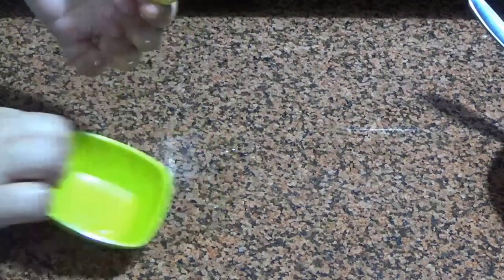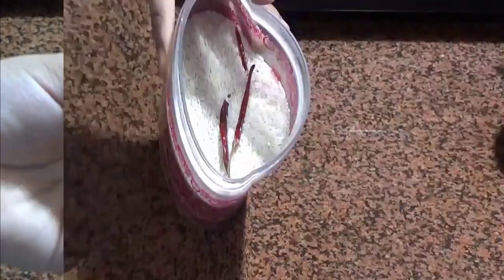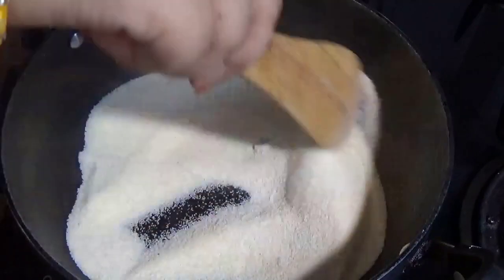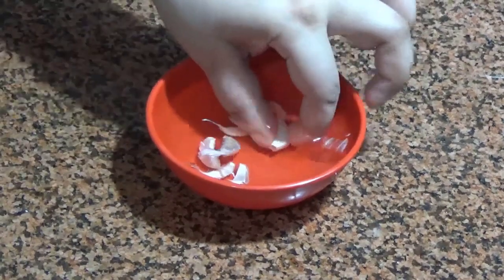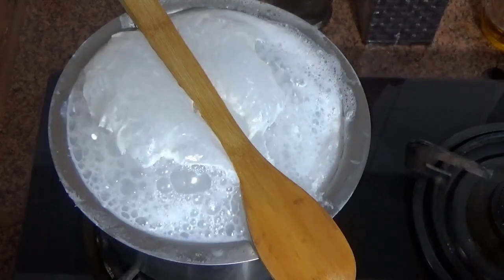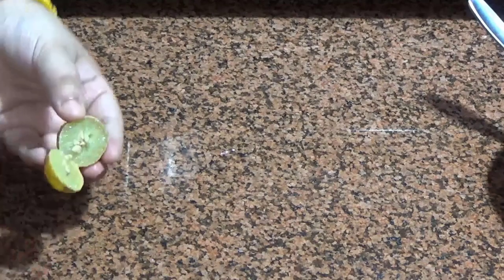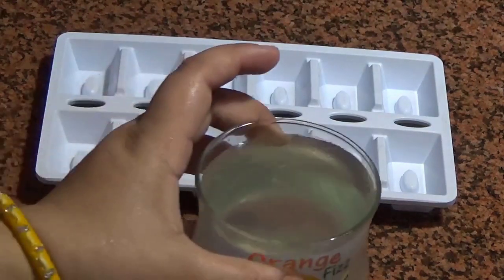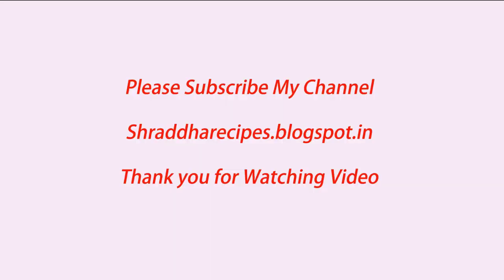8 very useful & easy kitchen tricks / 8 बहुत ही आसान और जरूरतमंद ट्रिक्स हर कित्चें के लिए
8 very useful & easy kitchen tricks / 8 बहुत ही आसान और जरूरतमंद ट्रिक्स हर कित्चें के लिए

Today i go to share with you 8 very useful & easy kitchen tricks for you to make easy your kitchen life. Some regular tricks which i used daily in my life to preserve our ingredients or fruits & vegetables for long time & also want to do some tricky ideas.